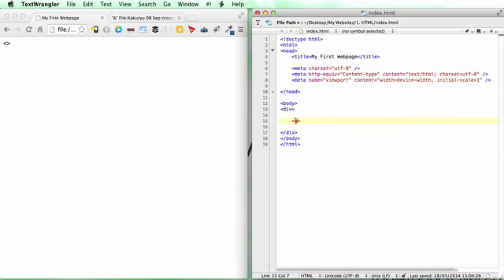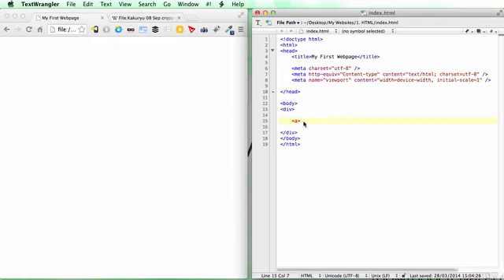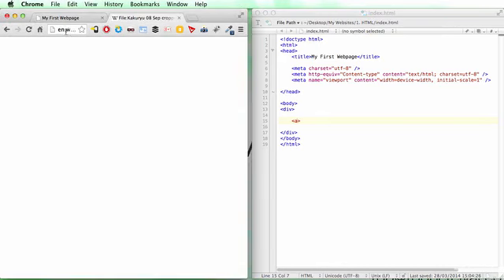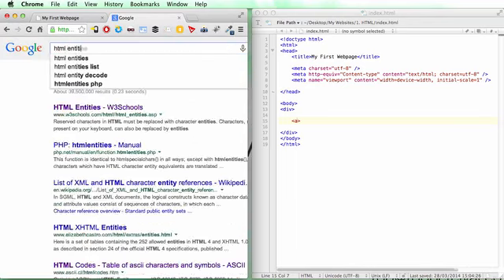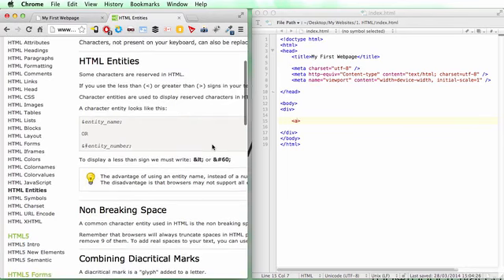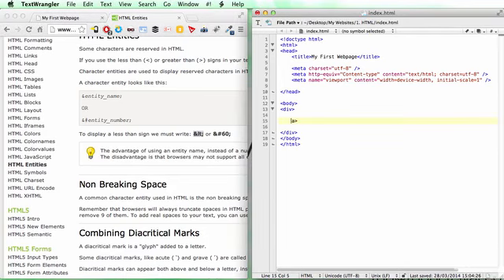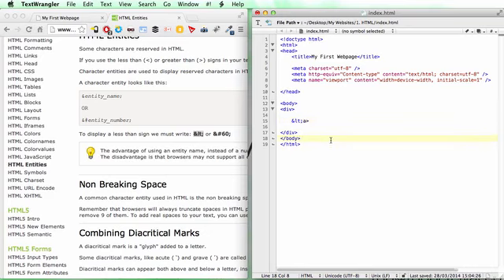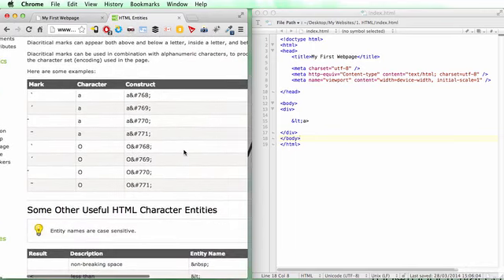Lecture 13 HTML ENTITIES